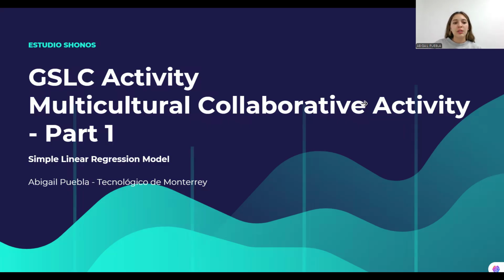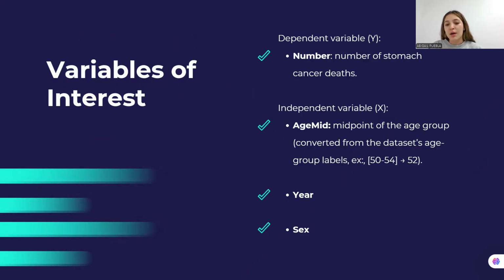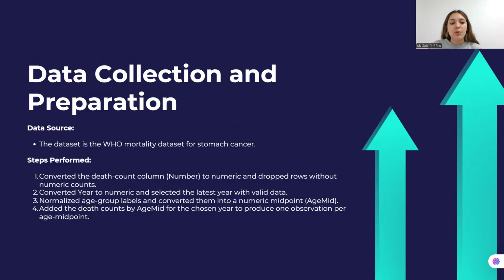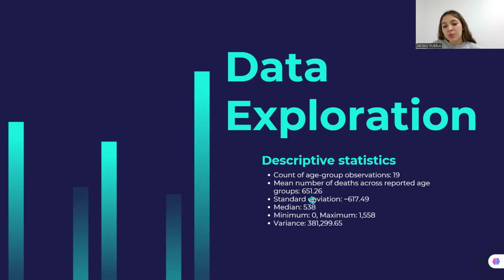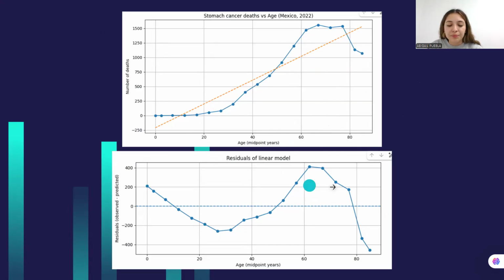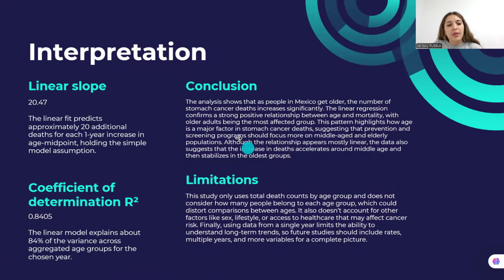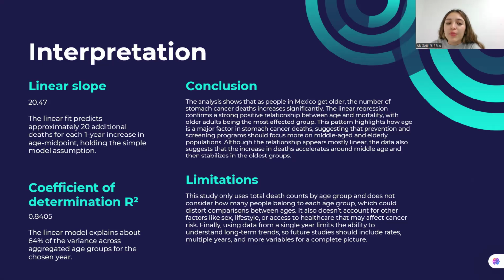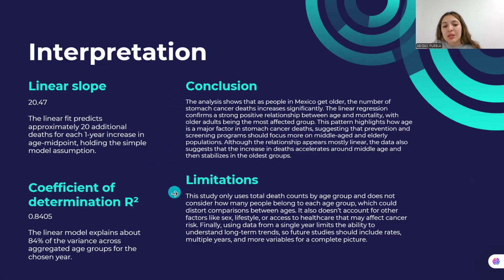SLC Activity | Multicultural Collaborative Activity - Part 1 - Abigail Puebla